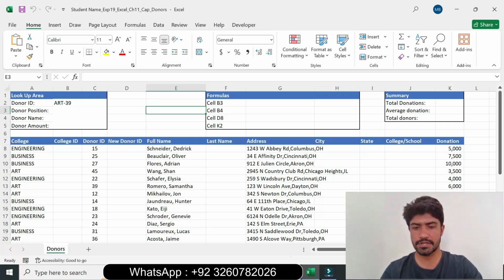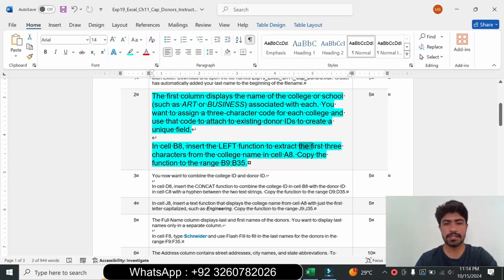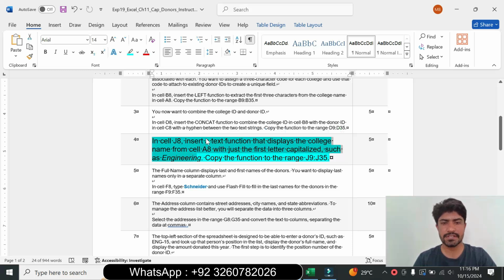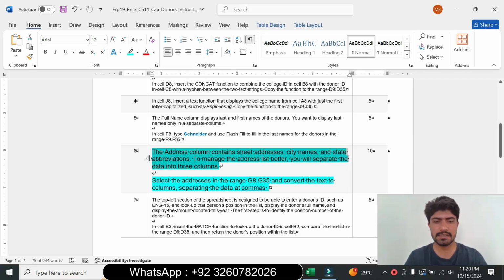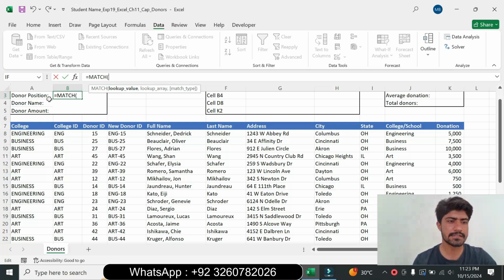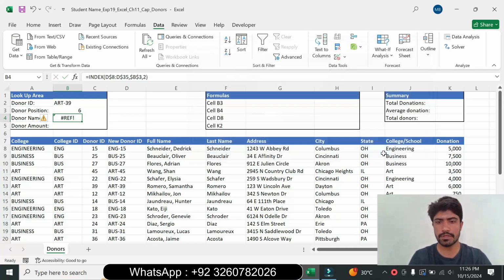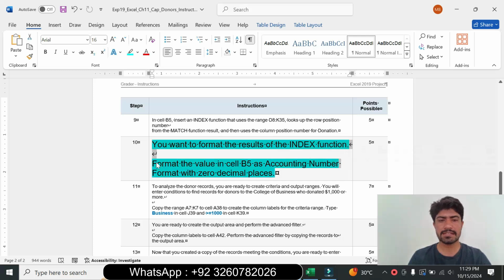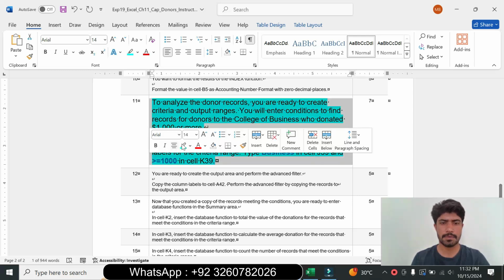Exp19_Excel_Ch11_Cap_Donors | Excel Chapter 11 Capstone - Donors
excel Chapter 11 Capstone - Donors
excel Chapter 11 Capstone
excel Chapter 11
excel Chapter
Capstone Donors
excel Ch11 Cap Donors
excel Ch11 Cap
excel Ch11

Exp19_Excel_Ch11_Cap_Donors

Project Description:
You are a development officer for a state university. As an officer, you manage a portfolio of important donors who contribute financially to different areas within the university. You categorize the donors based on the college or school for which they want their donations associated. You recently downloaded the portfolio to an Excel workbook. Based on the way the data downloads from the main database, you want to format the text for readability and to make it easier for you to analyze. In addition, you will create an advanced filter to review a list of donors for a particular college or school

Start Excel. Download and open the file named Exp19_Excel_Ch11_Cap_Donors.xlsx. Grader has automatically added your last name to the beginning of the filename.
The first column displays the name of the college or school (such as ART or BUSINESS) associated with each. You want to assign a three-character code for each college and use that code to attach to existing donor IDs to create a unique field.

In cell B8, insert the LEFT function to extract the first three characters from the college name in cell A8. Copy the function to the range B9:B35.
You now want to combine the college ID and donor ID.

In cell D8, insert the CONCAT function to combine the college ID in cell B8 with the donor ID in cell C8 with a hyphen between the two text strings. Copy the function to the range D9:D35.
In cell J8, insert a text function that displays the college name from cell A8 with just the first letter capitalized, such as Engineering. Copy the function to the range J9:J35.
The Full Name column displays last and first names of the donors. You want to display last names only in a separate column.

In cell F8, type Schneider and use Flash Fill to fill in the last names for the donors in the range F9:F35.
The Address column contains street addresses, city names, and state abbreviations. To manage the address list better, you will separate the data into three columns.

Select the addresses in the range G8:G35 and convert the text to columns, separating the data at commas .
The top-left section of the spreadsheet is designed to be able to enter a donor’s ID, such as ENG-15, and look up that person’s position in the list, display the donor’s full name, and display the amount donated this year. The first step is to identify the position number of the donor ID.